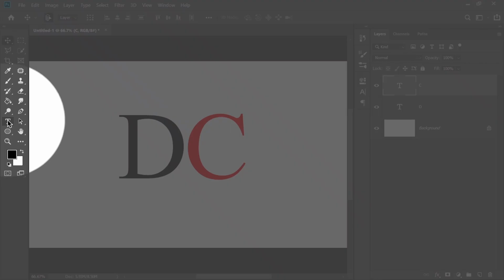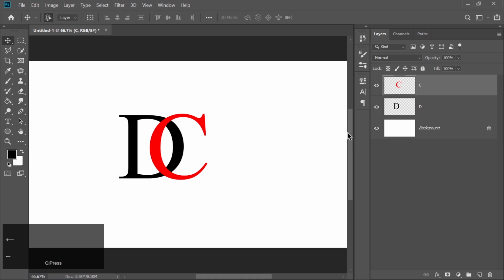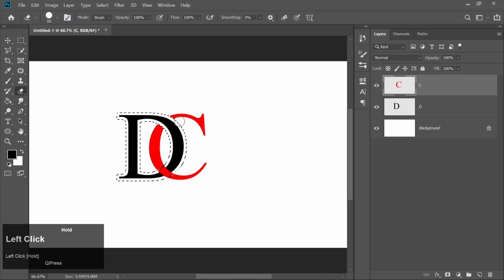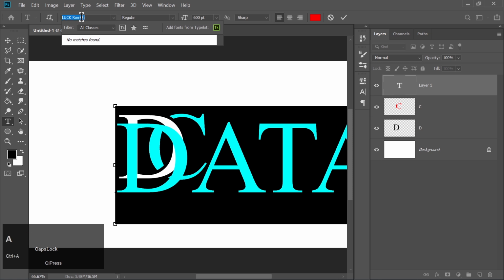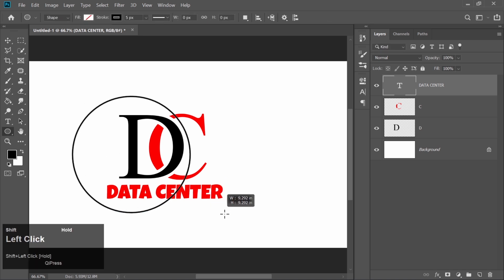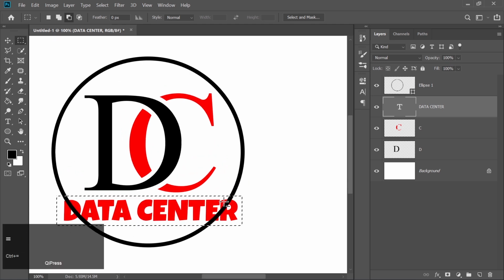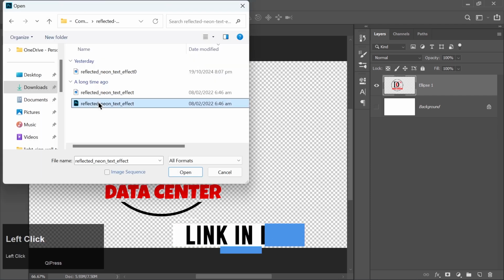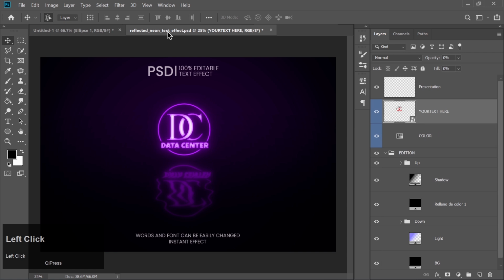The Neon Reflected Logo Trick Designers Don’t Want You to Know!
Learn how to create a stunning neon reflected logo in Photoshop with this simple and easy-to-follow tutorial! Whether you're a beginner or a pro, this step-by-step guide will teach you how to use Photoshop's to design a realistic neon reflection effect.

In this video, you'll discover the secrets to making your logo design stand out with vibrant neon glow and reflective light effects. If you've ever wanted to know how to create neon logos in Photoshop, this is the perfect tutorial for you!

Master the art of neon text effects, reflected neon text, and eye-catching neon logo design with techniques that are perfect for any graphic designer. You'll also learn how to apply neon reflections to any text or shape, giving your designs a professional, polished look.

This video includes:
-neon logo tutorial
-Photoshop neon effect
-create neon text
-neon logo design
-Photoshop logo design
-neon text effect
-reflected logo Photoshop
-neon reflection effect
-logo design tutorial
-typography logo
-logo design